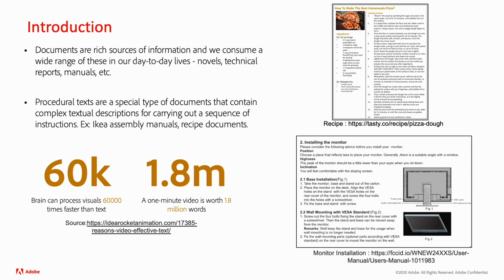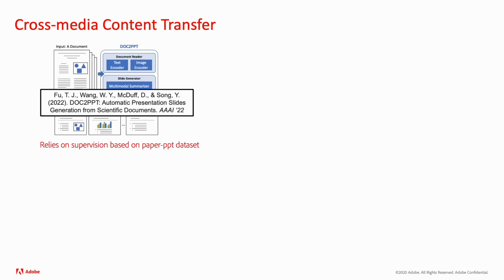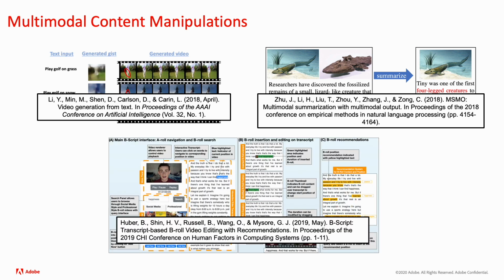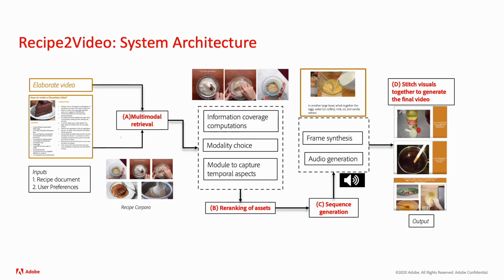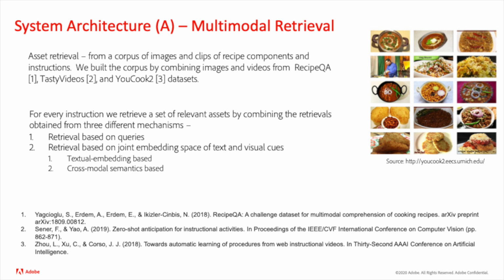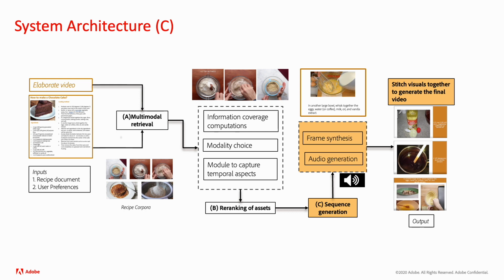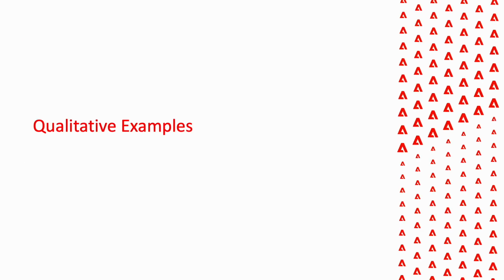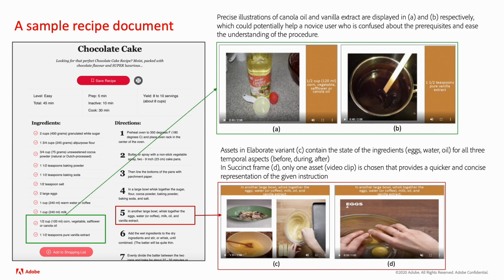Recipe2Video: Synthesizing Personalized Videos from Recipe Texts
Authors: Udhayanan, Prateksha*; BV, Suryateja; Laturia, Parth S; Chauhan, Dev G; Khandelwal , Darshan ; Petrangeli, Stefano; Srinivasan, Balaji Vasan Description: Procedural texts are a special type of documents that contain complex textual descriptions for carrying out a sequence of instructions. Due to the lack of visual cues, it often becomes difficult to consume the textual information effectively. In this paper, we focus on recipes - a particular type of procedural document and introduce a novel deep-learning driven system - Recipe2Video that automatically converts a recipe document into a multimodal illustrative video. Our method employs novel retrieval and re-ranking methods to select the best set of images and videos that can provide the desired illustration. We formulate a Viterbi-based optimization algorithm to stitch together a coherent video that combines the visual cues, text and voice-over to present an enhanced mode of consumption. We design automated metrics and compare performance across several baselines on two recipe datasets (RecipeQA, Tasty Videos). Our results on downstream tasks and human studies indicate that Recipe2Video captures the semantic and sequential information of the input in the generated video.